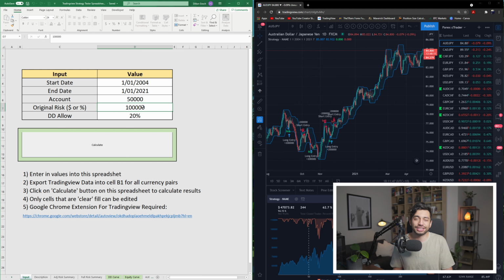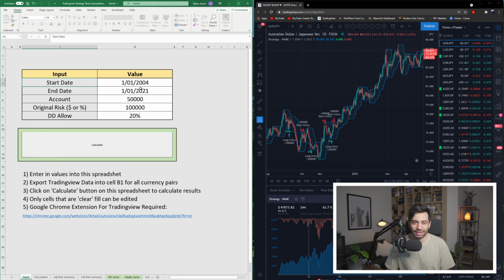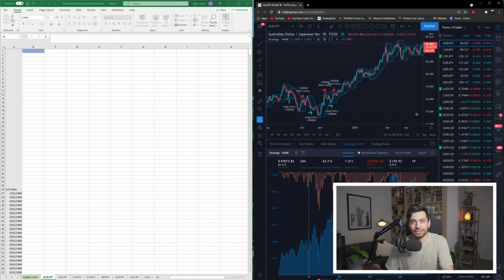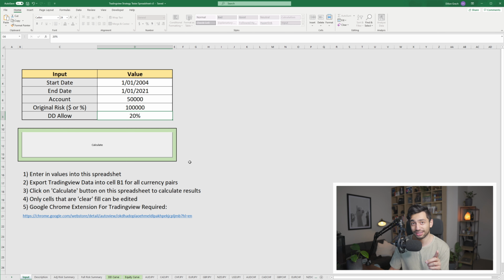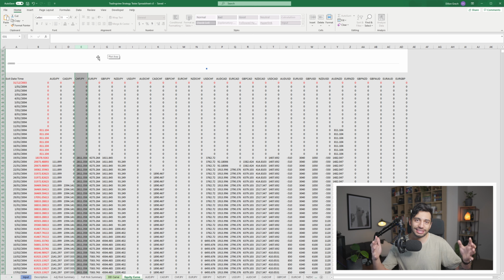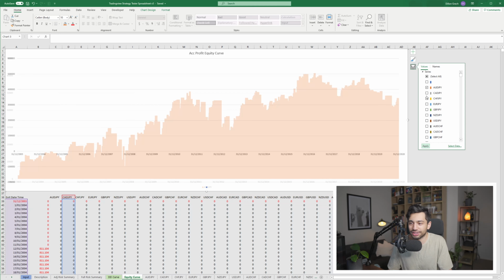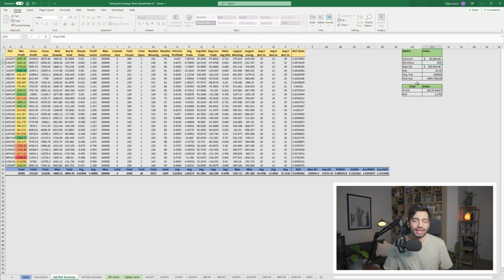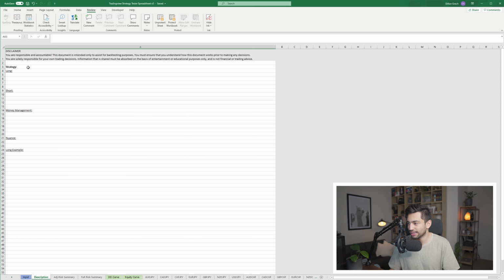TradingView Strategy Tester Spreadsheet (ALL FREE!!!)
Hey Traders, this is a VERY important video for those following the TradingView coding series. I have updated the TradingView spreadsheet which is used for strategy testing and optimisation.

THIS SPREADSHEET IS MUCH MUCH FASTER, calculating equity curves almost instantly. I am super HYPED to be sharing this with you all for free. I hope you enjoy and hope it helps!

If you do want to use this for other assets, you can just put them into the spreadsheet FX pairs and just remember what the actual asset is. This only works for strategies traded on daily time frame.

I plan on doing more updates in future to have it more available for a more diverse range of assets and timeframes. Keep an eye out!!

TIMESTAMPS
0:00 Testing Strategies Properly With TradingView Introduction
0:17 Background To The New Spreadsheet v3
2:00 How To Use The Spreadsheet And Import TradingView Strategy
7:20 New Calculation Function And Results (FAST AF BOII)
15:55 Wrapping It Up